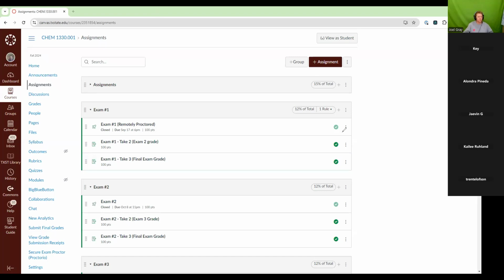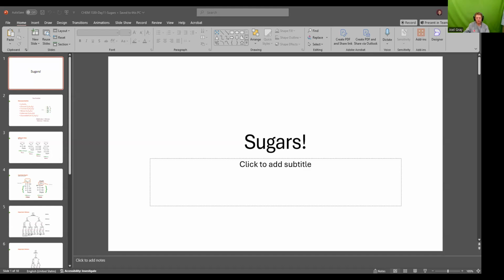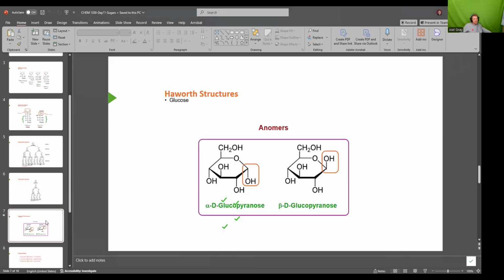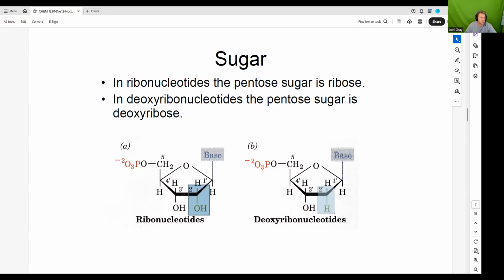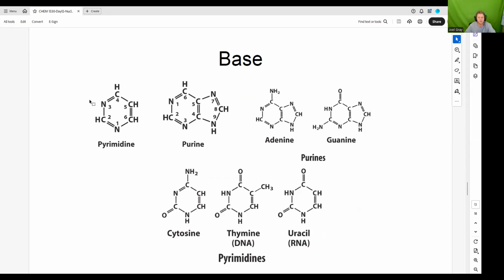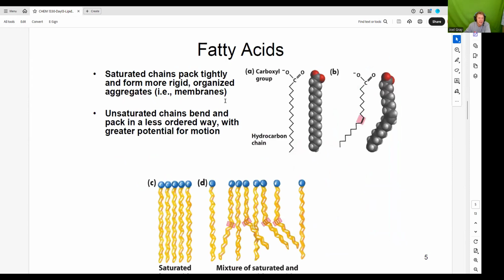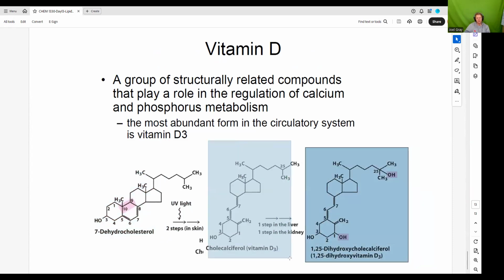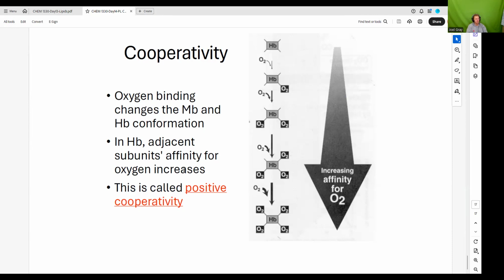CHEM 1330 - Exam Review - 10/24